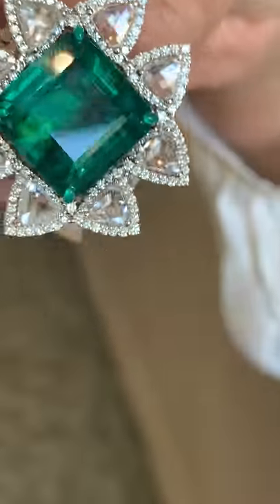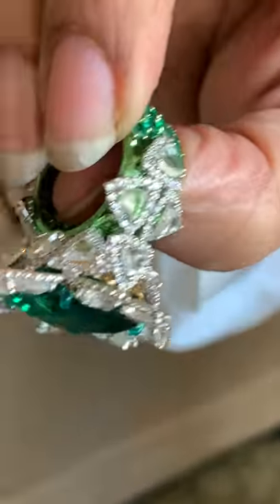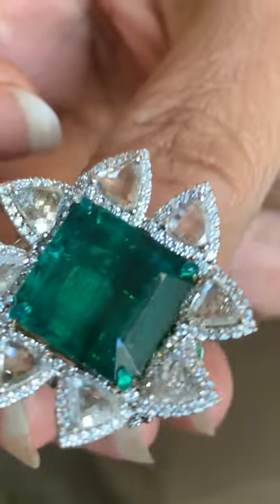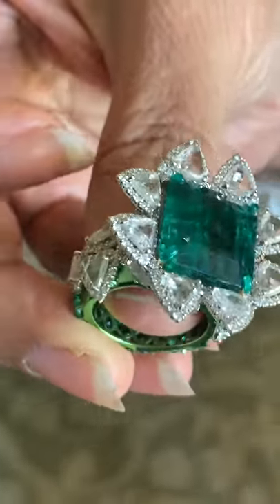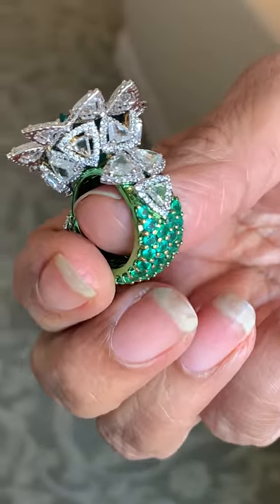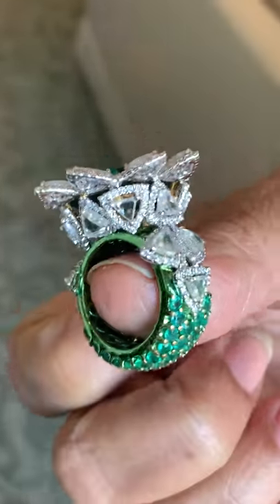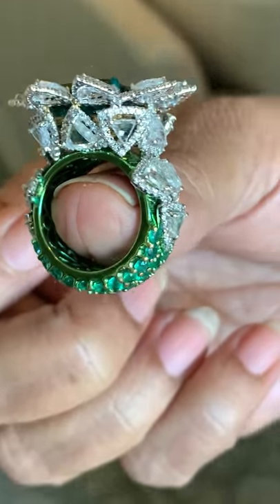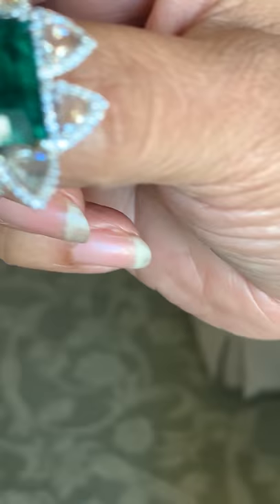Bina Goenka ring with Zambian emerald from Gemfields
Magnificent ring with a 15 carats absolutely clear Zambian emerald from Gemfields created by Bina Goenka who gave volume to the ring by adding two different designs on top of each other